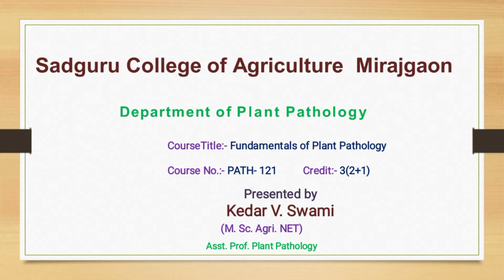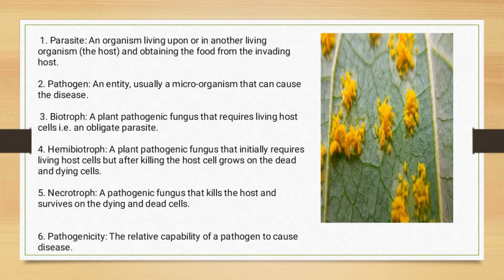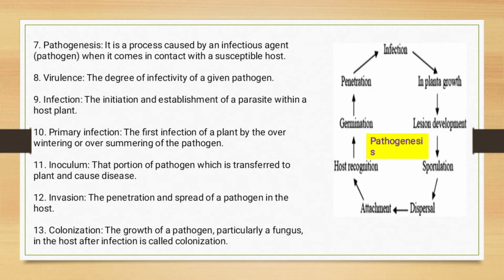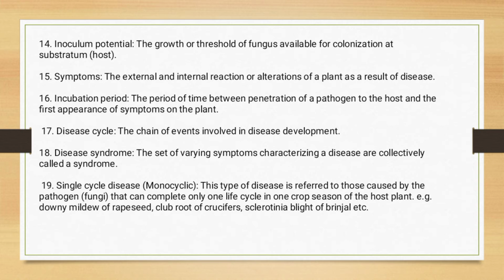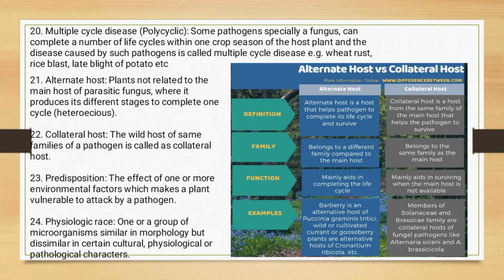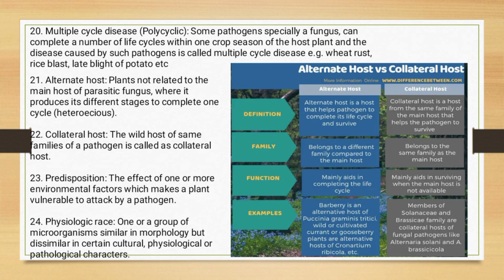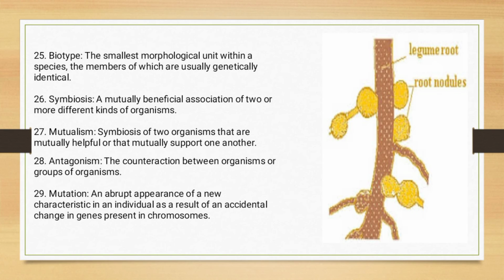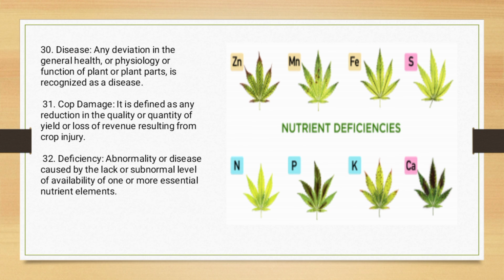KEDAR SWAMI - PATH 121 LESSON 3